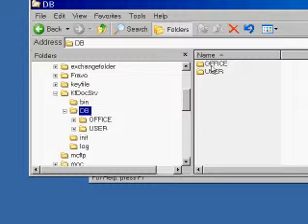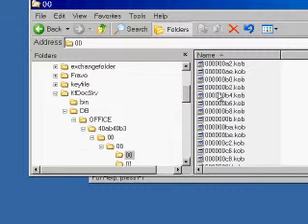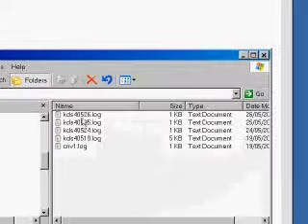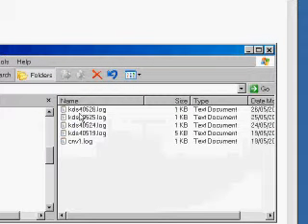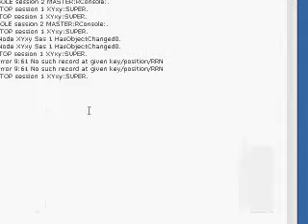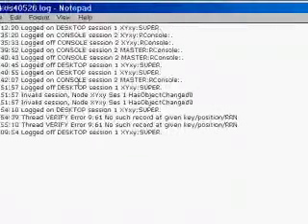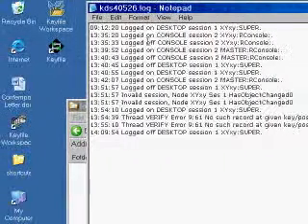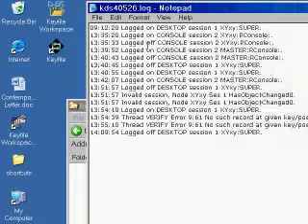Global360 Keyfile Administration Lesson 2 video 2ap